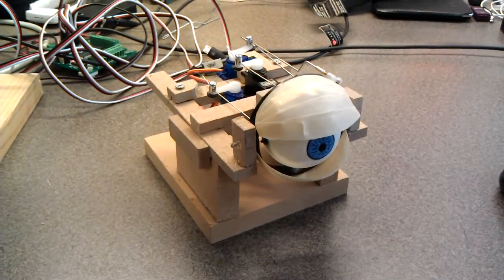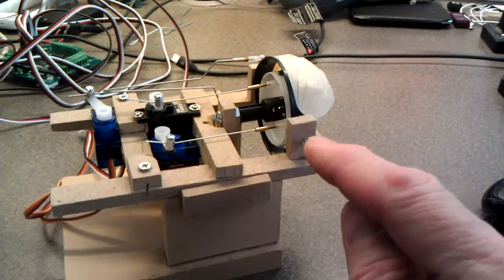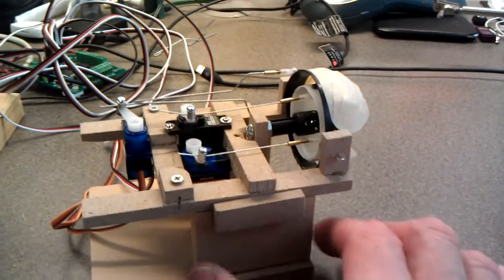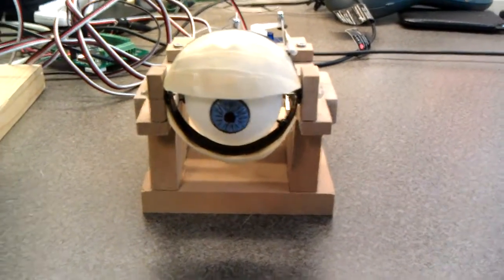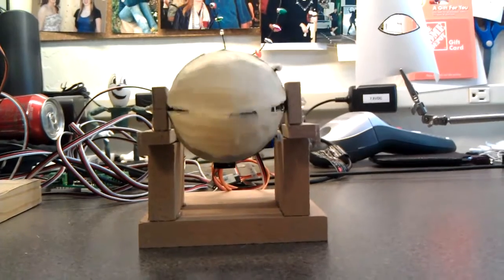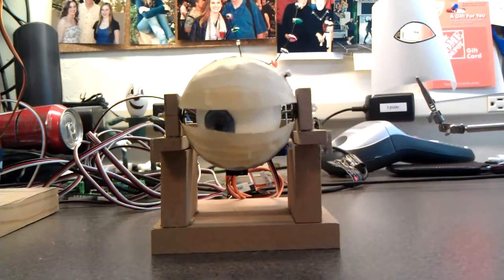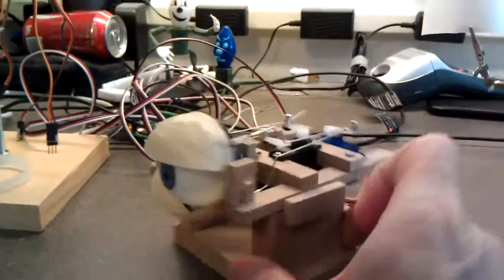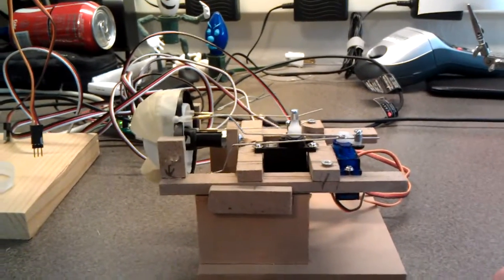Animatronic Eyeball -Prototype IV - Part 1 w/ Moving Eyelids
Demo of 4th generation animatronic eyeball with moving eyelids. Single Eyelid servo controls symmetrical movement of both lids. Temporary Eyelids are made from strips of masking tape layered to form lids.  They are a bit big for the eyeball, but this is a working model to demonstrate proof of concept.

Controlled with TrackSkull and Medusa DMX controller